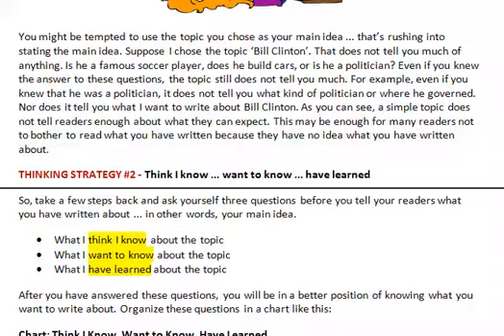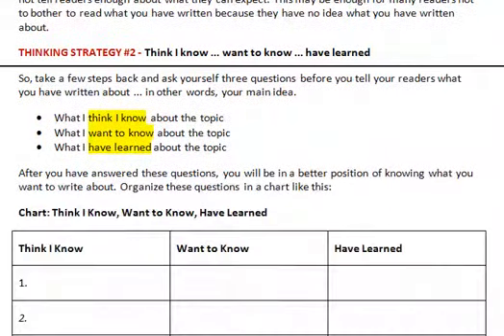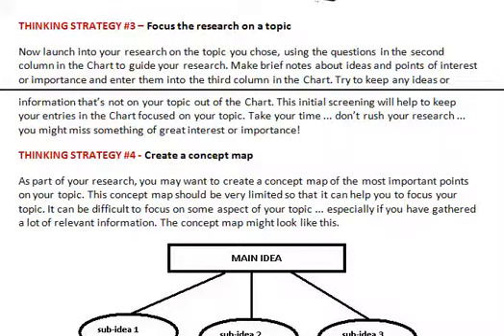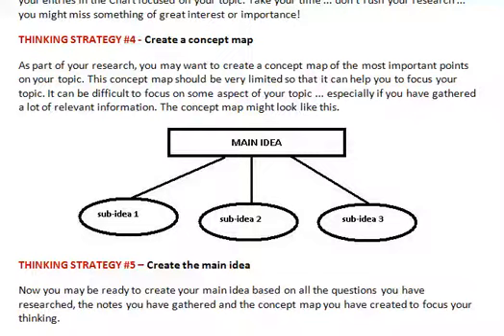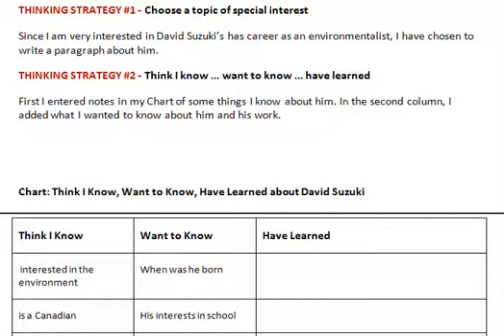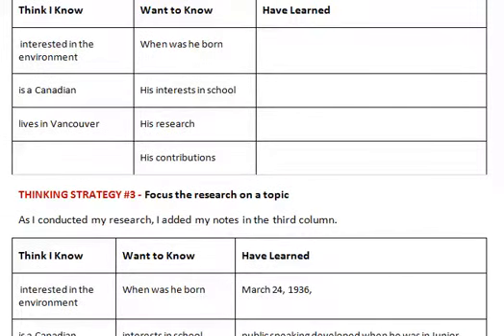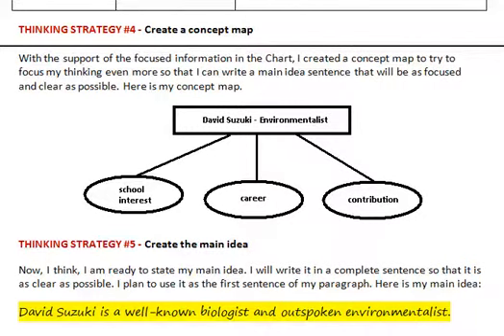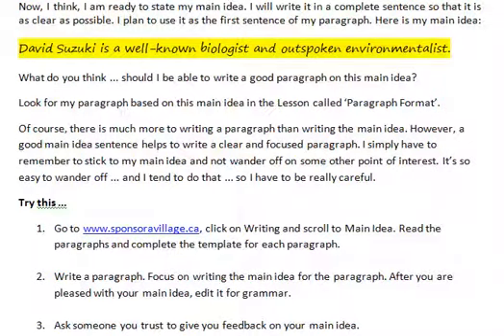Writing Tutor: Writing the main idea